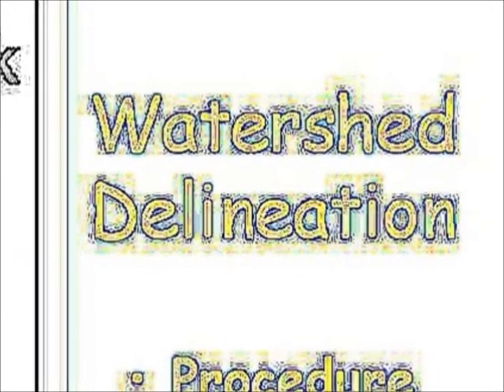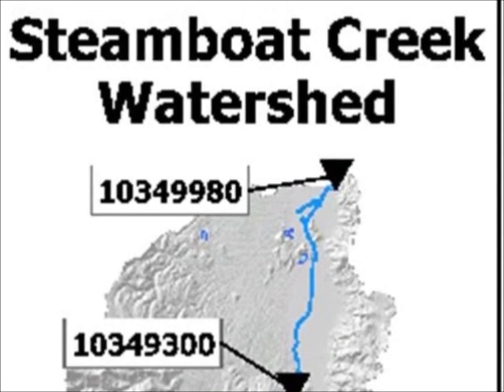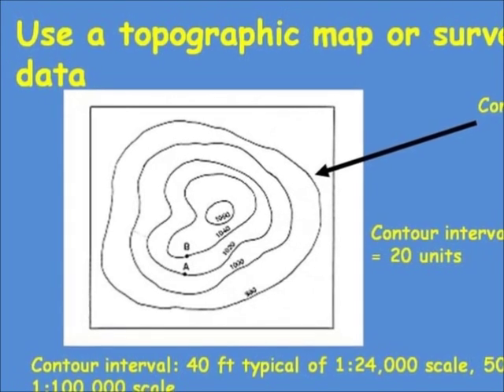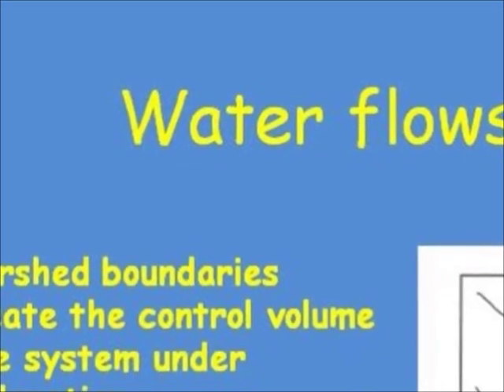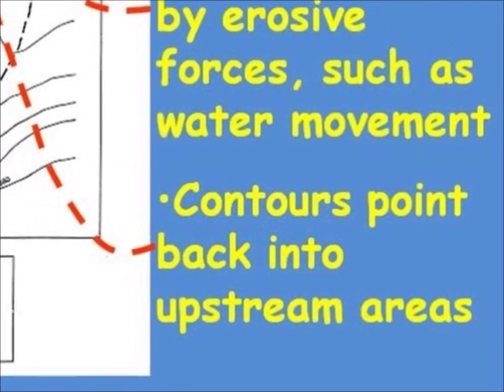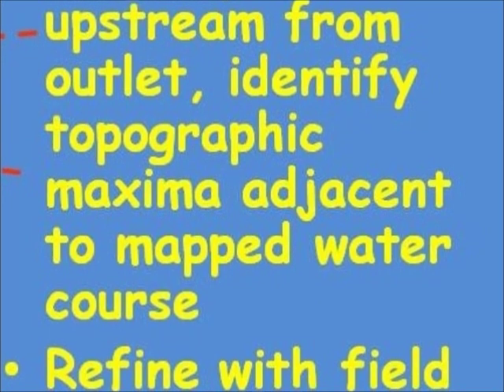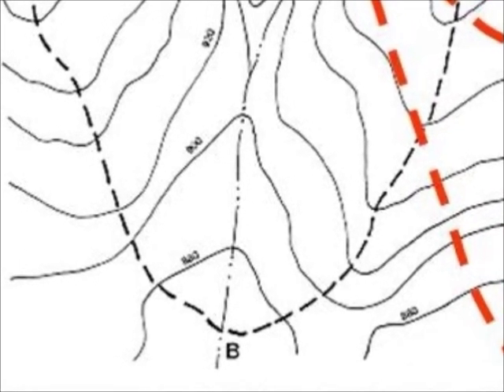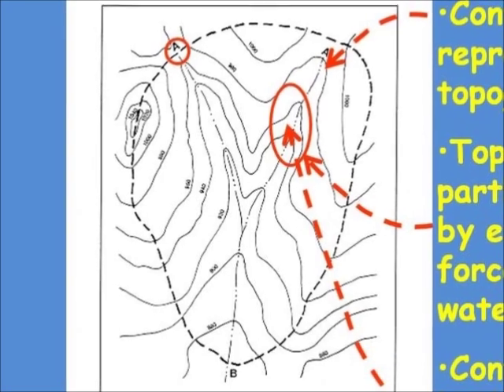Watershed delineation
This describes how to delineate a watershed using information from a topographic map.